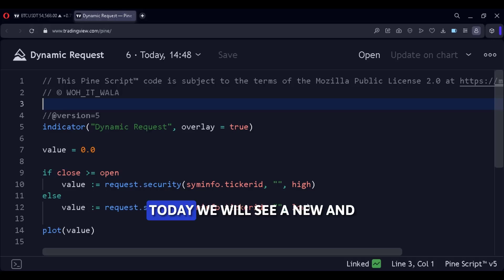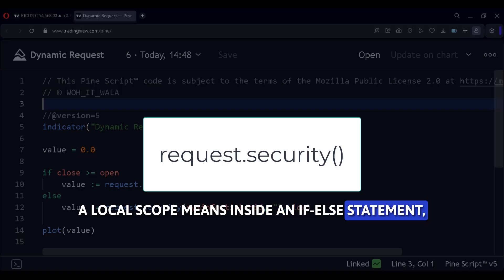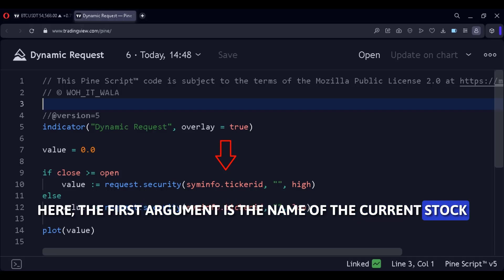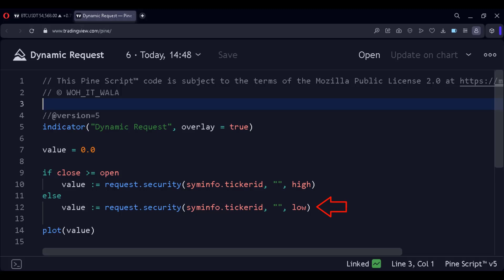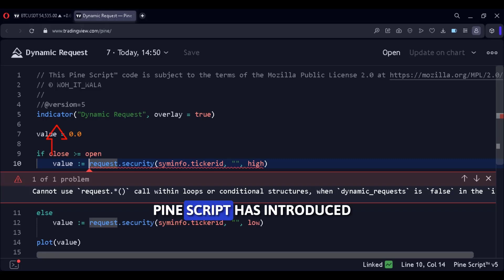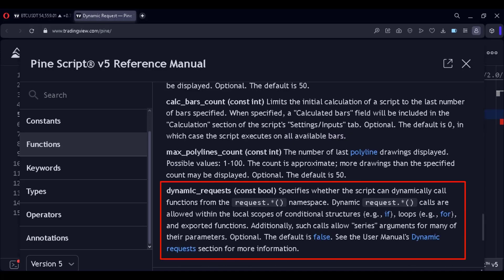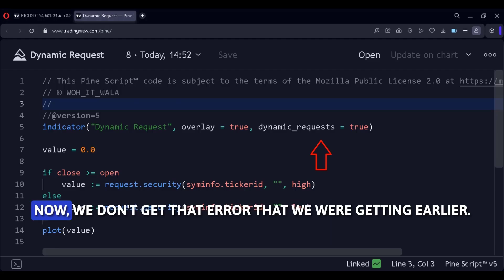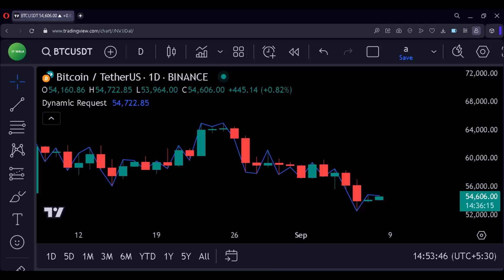Cannot Use Security Function in Local Scope | Trading View Pine Script | Dynamic Request || IT WALA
. ⭐How To Solve "Cannot Use Security Function in Local Scope"  in Trading View Pine Script using Dynamic Request Feature:

⭐Description:
In this Pine Script tutorial, we'll tackle the common error: "Cannot use security function in local scope," and show you how to resolve it using the new Dynamic Requests feature in TradingView. You'll learn step-by-step how to implement dynamic requests to overcome this limitation and create more efficient and flexible strategies. Whether you're new to Pine Script or an experienced coder, this video will help you make the most of TradingView's powerful tools.

Have questions or suggestions? Drop them in the comments below! Happy trading! 🚀

We're here to help you master TradingView and Pine Script!

TradingView is a versatile and comprehensive platform that has become a go-to resource for traders and investors worldwide. Offering a seamless blend of powerful charting tools, social networking features, and a vibrant community, TradingView has revolutionized the way individuals approach financial markets.

At its core, TradingView provides users with advanced charting capabilities that allow for in-depth analysis of various financial instruments across multiple markets, including stocks, forex, cryptocurrencies, and commodities. Traders can customize their charts with a wide range of technical indicators, drawing tools, and chart types to suit their specific trading strategies and preferences.

One of the standout features of TradingView is its intuitive and user-friendly interface, which caters to both novice traders and seasoned professionals alike. Whether you're just getting started in the world of trading or you're a seasoned expert, TradingView offers a seamless experience that empowers users to make informed decisions and execute trades with confidence.

Moreover, TradingView fosters a dynamic and interactive community where traders can share ideas, insights, and strategies in real-time. Through features like public charts, chat rooms, and social networking functionalities, users can engage with like-minded individuals, collaborate on trading ideas, and stay updated on the latest market developments.

Pine Script stands out as a powerful scripting language specifically designed for creating custom indicators and strategies on the TradingView platform. Developed by TradingView, Pine Script empowers traders to translate their unique trading ideas into actionable scripts that can be applied directly to TradingView's charts.